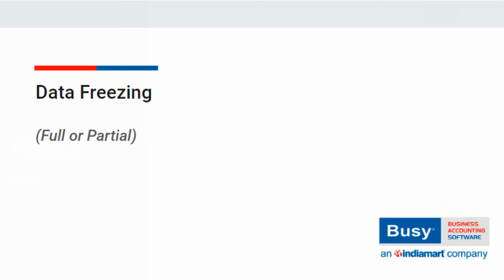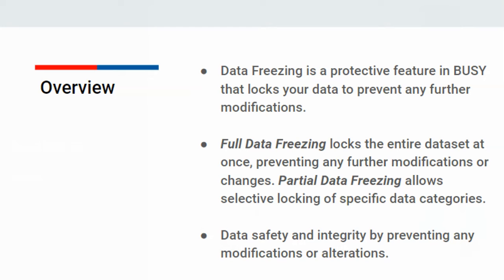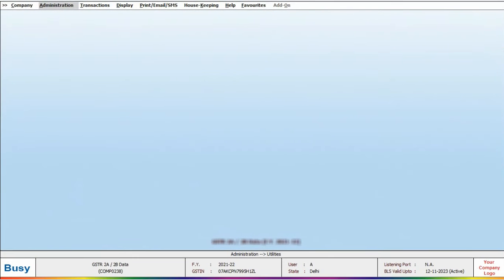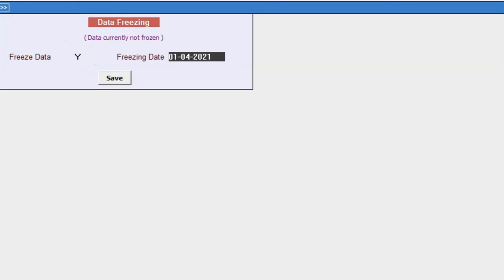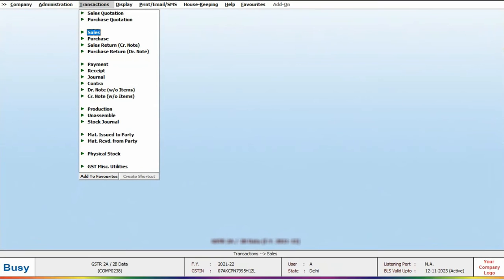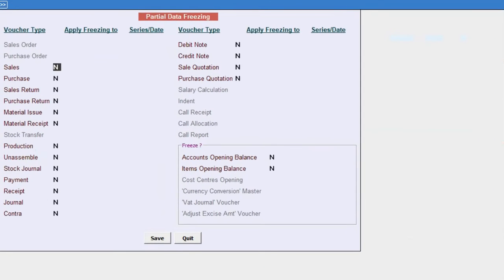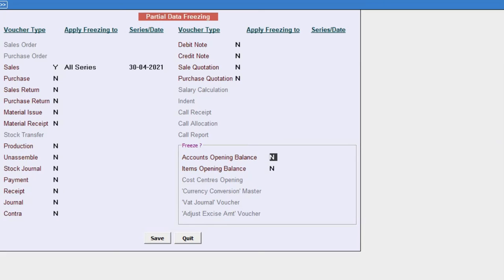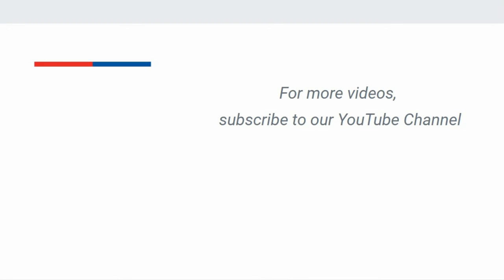Data Freezing in BUSY (English) | How to Freeze Data - Fully or Partially in BUSY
Data Freezing is a protective feature in BUSY that locks your data to prevent any further modifications. Full Data Freezing locks the entire data set at once, preventing any further modifications or changes. Partial Data Freezing allows selective locking of specific data categories. Data Freezing allows data safety and integrity by preventing the data from any modifications or alterations.